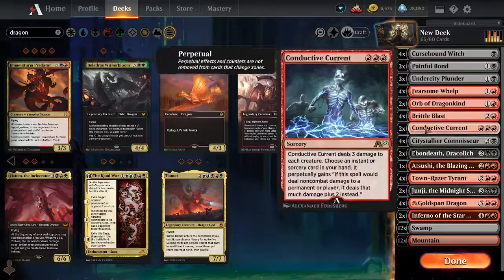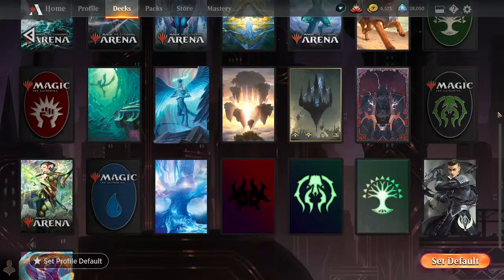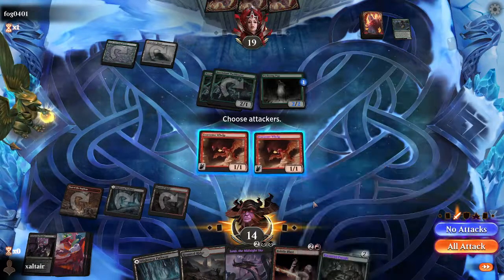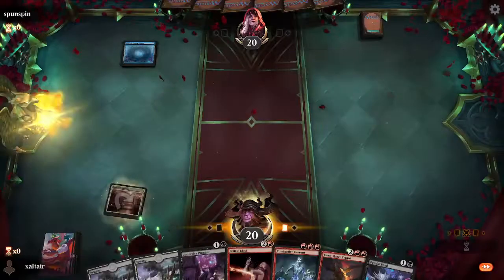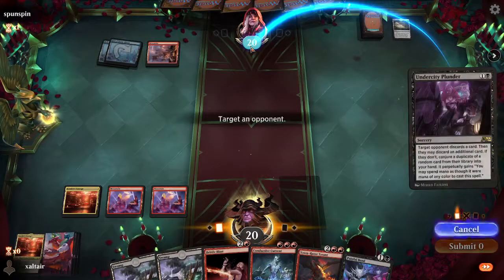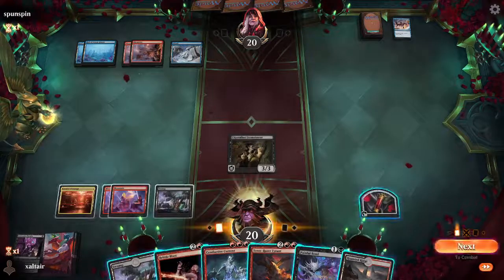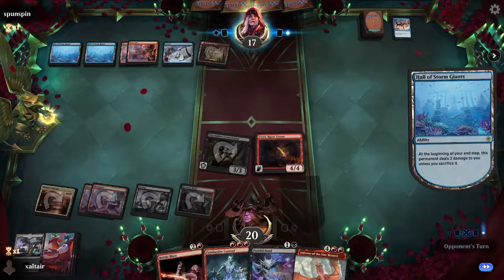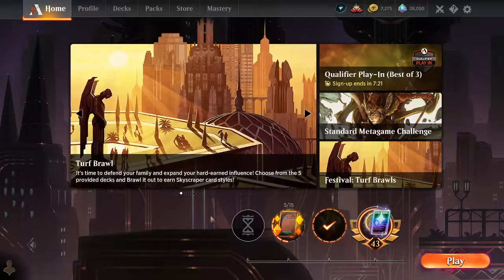Deck Academy - Rakdos Dragons - MTG - Arena - Magic the Gathering - UNDEFEATED DRAGONS ROAR ! WIN!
Hello everyone,

Today on the channel we decided to make a dragons deck in Rakdos colors cause why not and we had a lot of fun playing and winning with this strange deck.

Here's the decklist:
"Deck
1 Hive of the Eye Tyrant (AFR) 258
4 Mountain (SNC) 269
3 Painful Bond (Y22) 12
3 Undercity Plunder (Y22) 15
2 Takenuma, Abandoned Mire (NEO) 278
4 Citystalker Connoisseur (Y22) 27
4 Fearsome Whelp (Y22) 40
3 Swamp (SNC) 267
4 Brittle Blast (Y22) 37
2 Conductive Current (Y22) 38
4 Town-Razer Tyrant (Y22) 45
2 Orb of Dragonkind (AFR) 157
2 Ebondeath, Dracolich (AFR) 100
2 Junji, the Midnight Sky (NEO) 102
1 Atsushi, the Blazing Sky (NEO) 134
4 A-Goldspan Dragon (KHM) 139
2 Inferno of the Star Mounts (AFR) 151
1 Den of the Bugbear (AFR) 254
1 Sokenzan, Crucible of Defiance (NEO) 276
4 Haunted Ridge (MID) 263
4 Blightstep Pathway (KHM) 252
2 Xander's Lounge (SNC) 260
2 Ziatora's Proving Ground (SNC) 261"